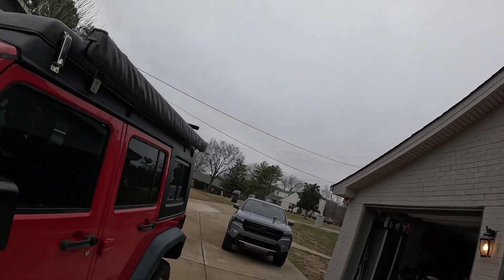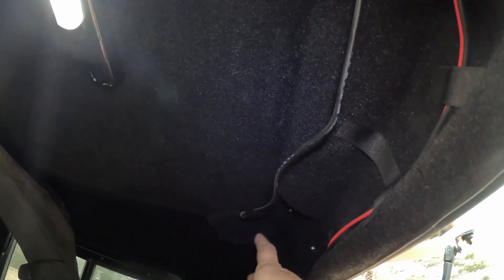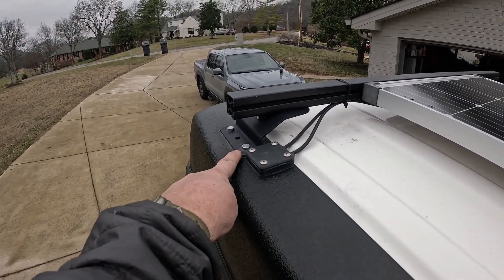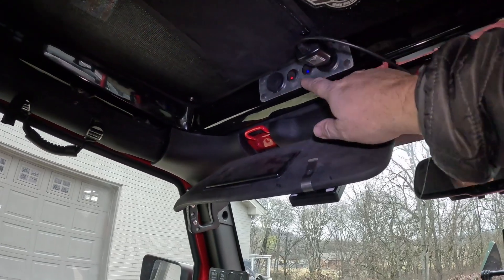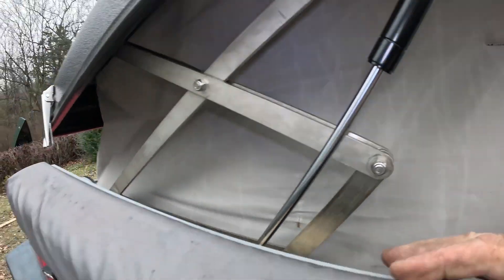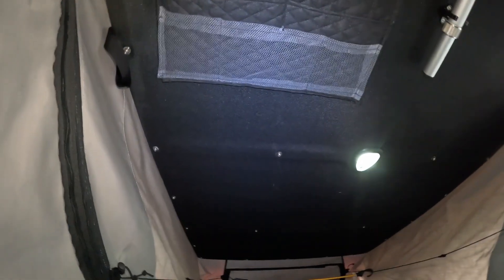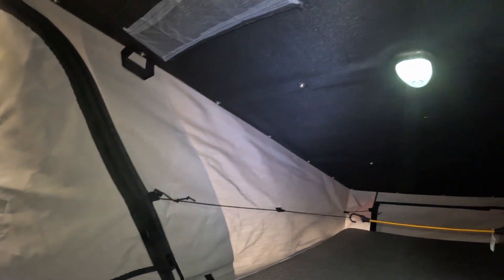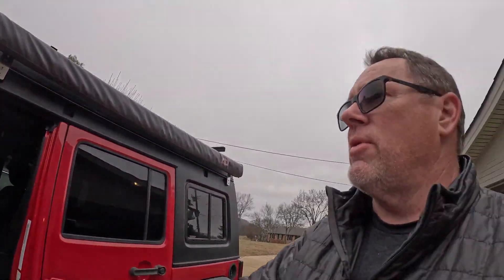Sold the Ursa Minor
I am selling my Ursa Minor.  I have it listed on Expedition portal and Facebook Marketplace.  It is two years old and in excellent condition.  This particular model is JK specific and is loaded with everything offered added to  it.  I also added a solar panel on top with a Victron energy charge controller to keep you battery charged while parked.  Asking $8500.